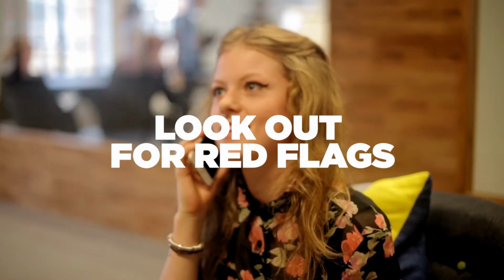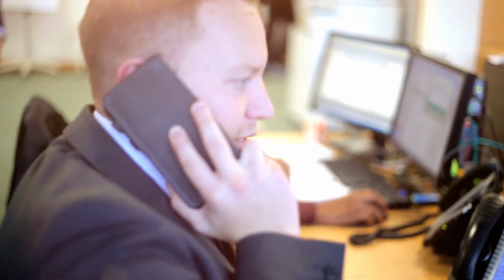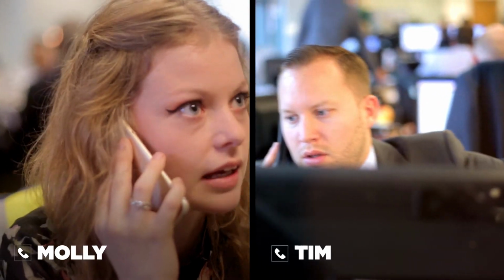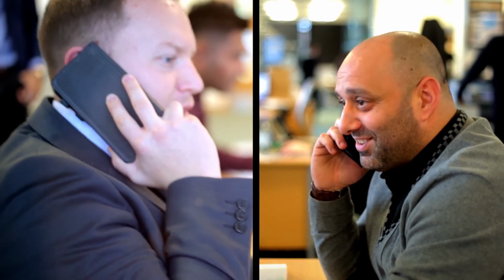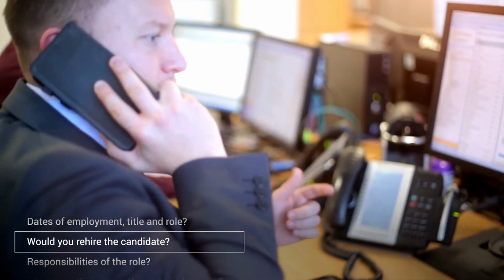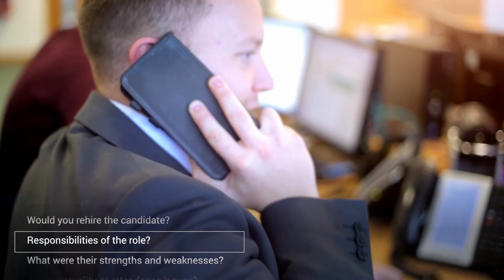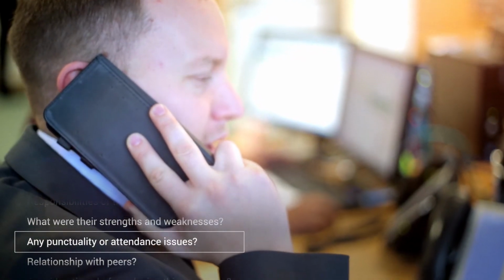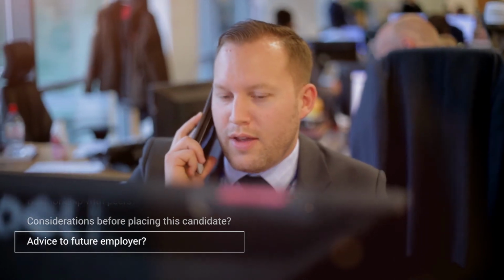Referencing - Module 9 | Master Recruitment with James Caan CBE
Calling all recruitment consultants...Want to know the secrets of being successful in recruitment?

We have created 17 video modules guiding you through to success.

Many people have often asked me what did you do differently, which enabled you to be successful?

The first thing that comes to mind is from the beginning of my career I always knew that being average was never going to do it for me. Placing a candidate in a job may seem easy, but there is a real technique to doing this, leave nothing to chance. I often used to wonder why some people would bill £100k per year and others would bill £300k per year and some even £500k per year. You might be surprised to hear that a young man aged 32 working in one of my recruitment businesses billed £1,400,000 million in 2019, yes that’s really possible but what did this man do differently?

Recruitment is all about process, not just personality. Yes personality plays a part but please don’t try to “wing” it when it comes to your success. Earn the placements you desire while enjoying the reverence, supremacy, and stature recruiters command! You need to have a consistent work ethic, the ability to follow a process, transparency and enthusiasm. An excellent recruiter is a leader who comes across to others in the process as a partner.